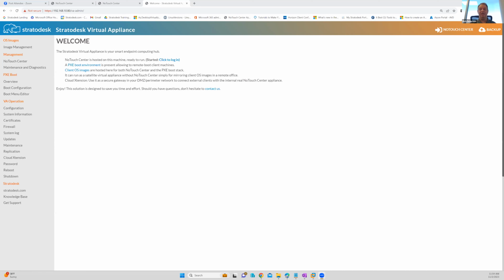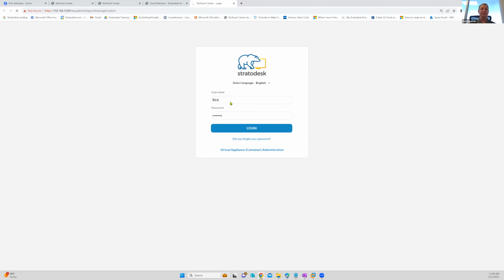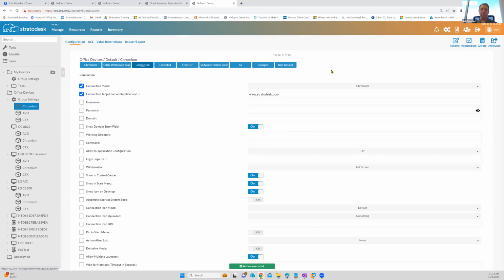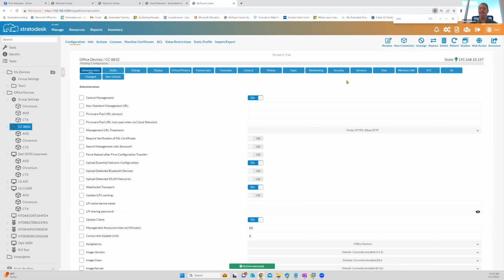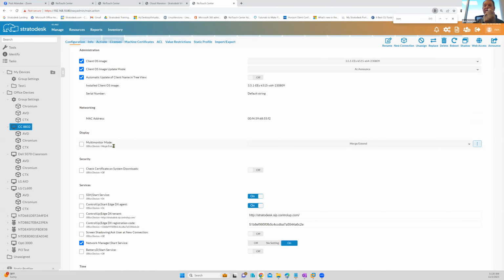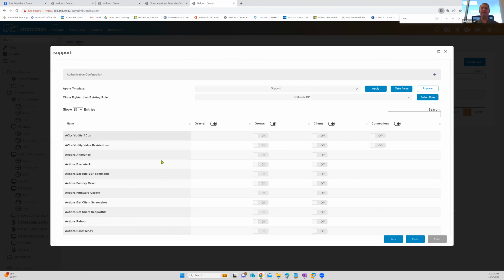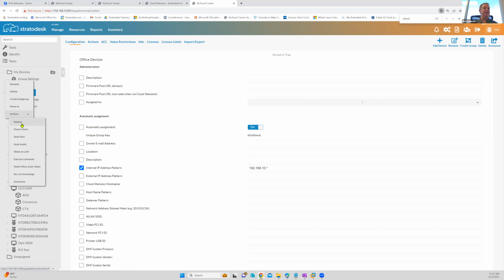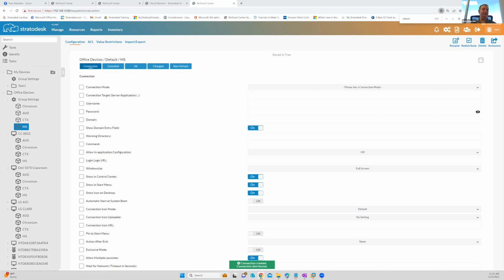Tricks and Tips: Stratodesk Essentials and Pro Tips for New Users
Welcome to Stratodesk! If you're a recent addition or a new user in an existing Stratodesk-enabled organization, we welcome you to our community. Join us as we take you through everything you need to know to be successful with Stratodesk.

In this deep-dive session, you'll gain:
-Overview and a live demonstration of Stratodesk NoTouch. Get ready to learn the ins and outs of our cutting-edge solution
-Knowledge of how to customize and configure your endpoints like a pro. (Setting groups, managing user roles, certificates and more in Notouch Center!)
-Learn the latest tips and tricks based on our customer's favorite features